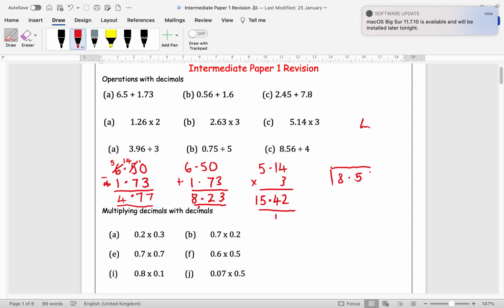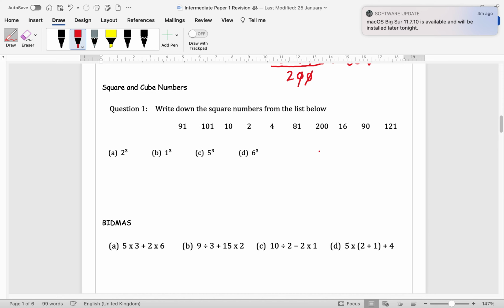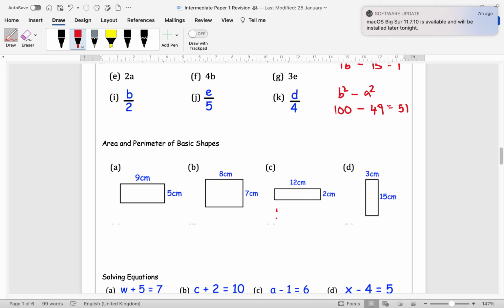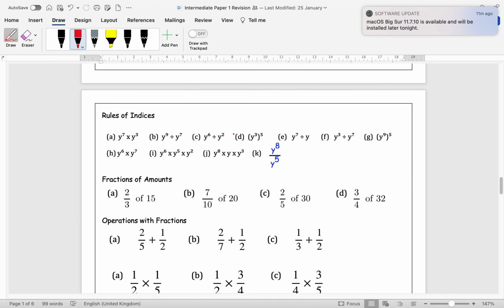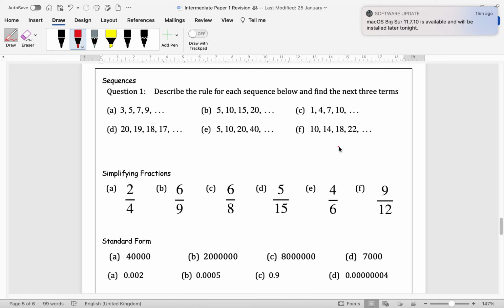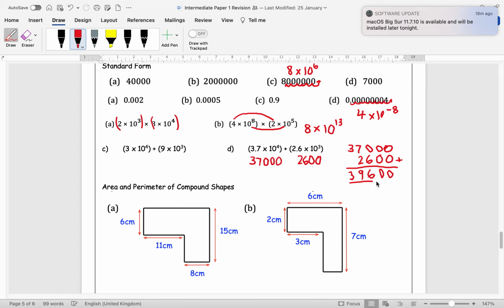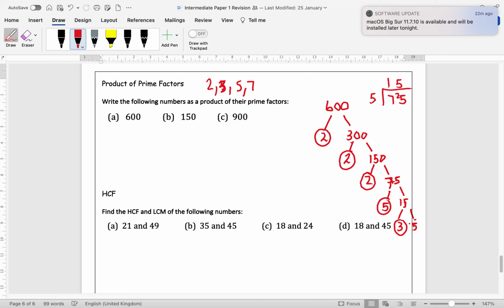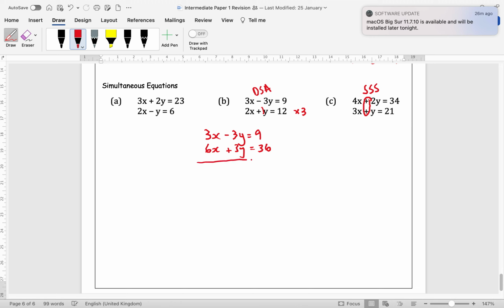Intermediate Year 10 Paper 1 Revision February 2024